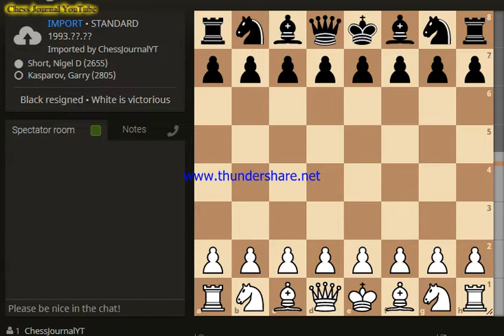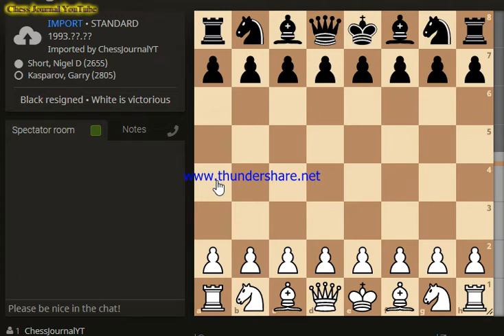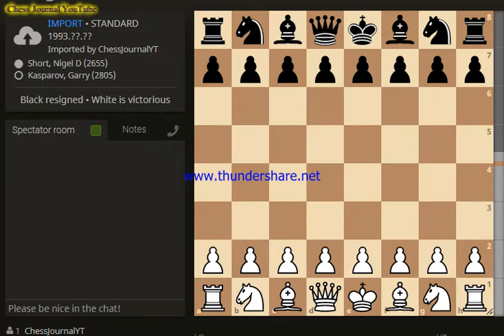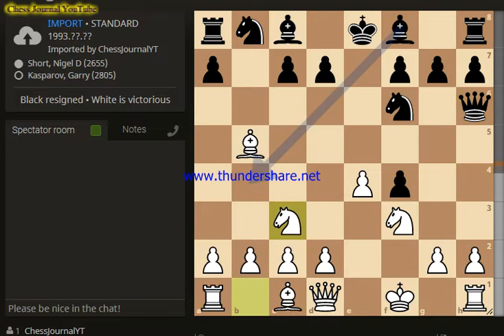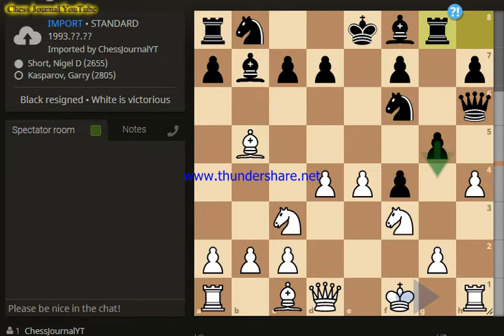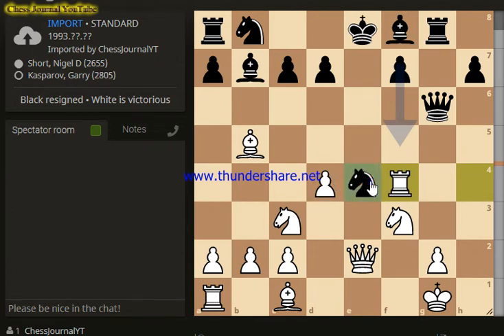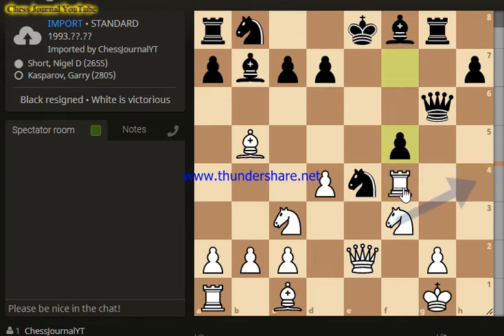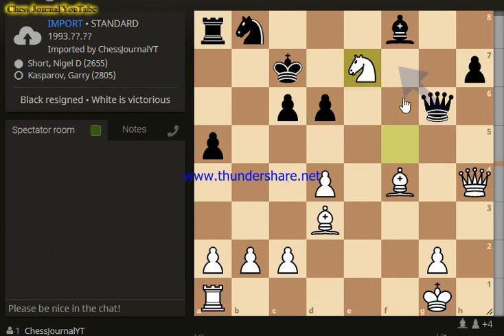World Champion Garry Kasparov's Shortest Defeat | King's Gambit Accepted | Game Review